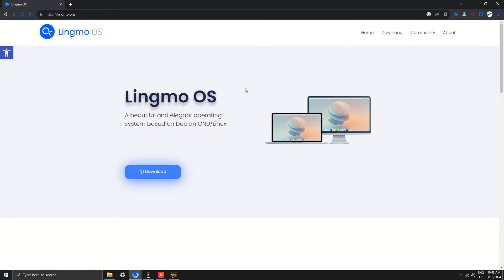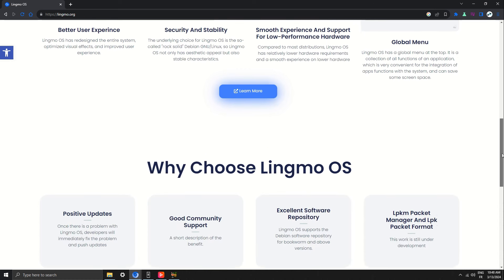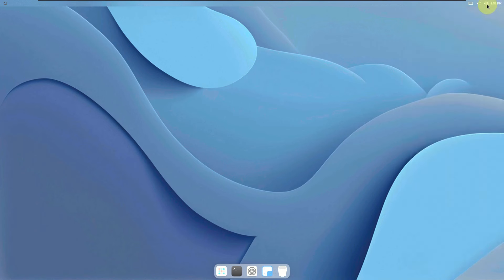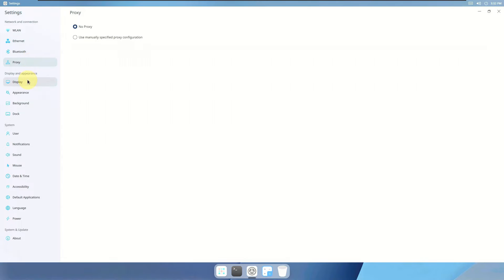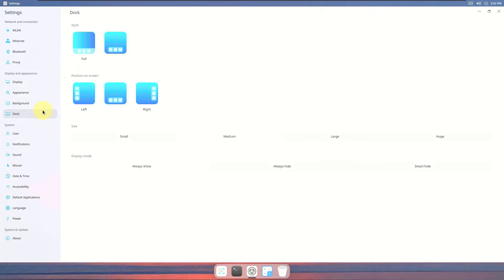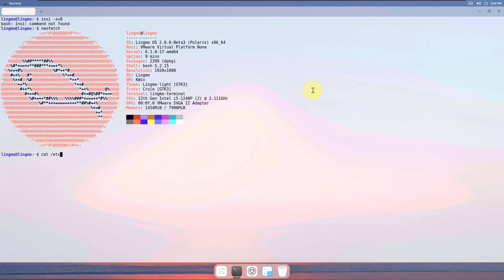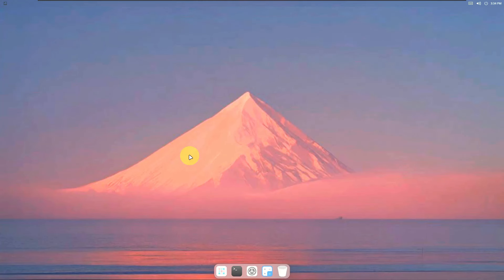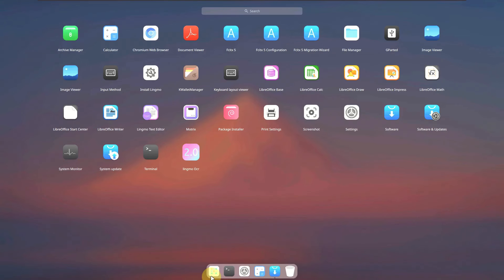Chinese Mac OS CLONE - Linux Distro That look like Mac OS